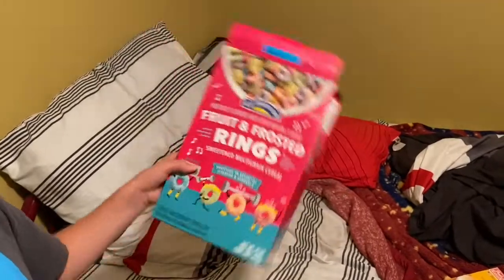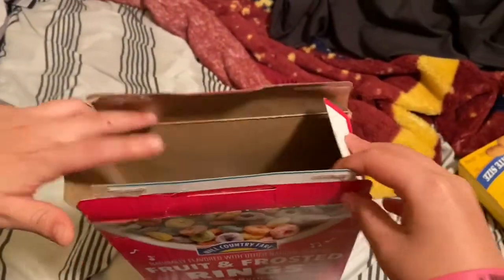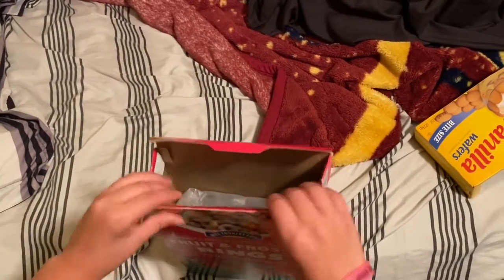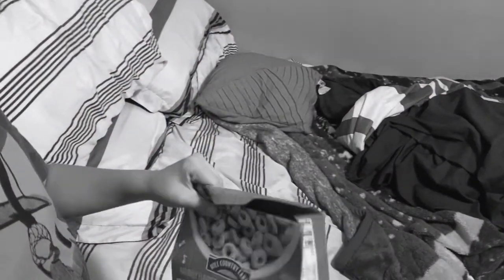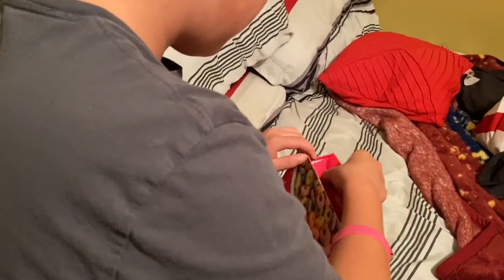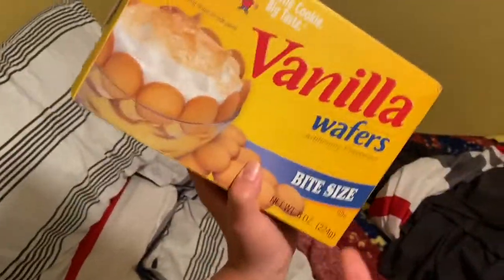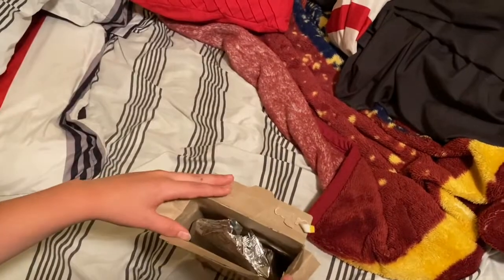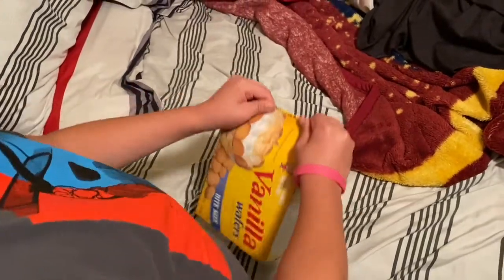Crazy Life Hack(INSANE